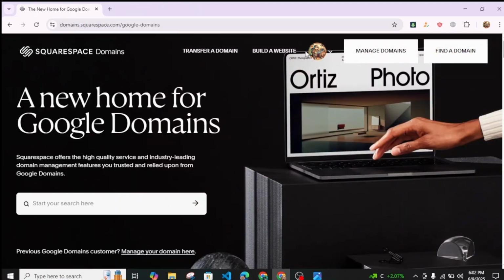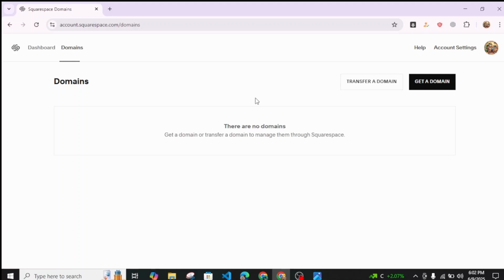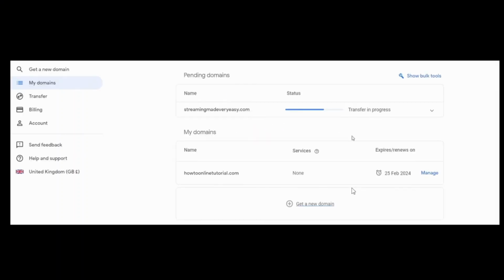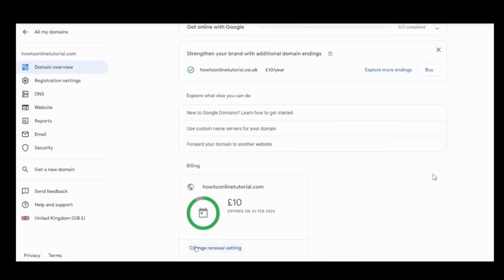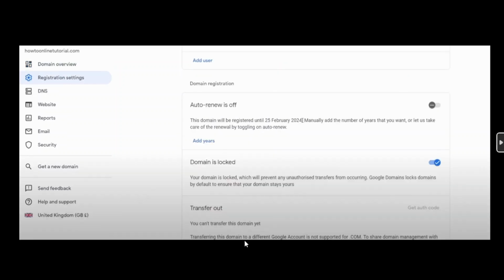How to Cancel Google Domain Subscription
How to Cancel Google Domain Subscription (2025)! Want to cancel your Google Domain subscription quickly and without hassle? This video will guide you through the simple steps on how to cancel your Google Domain subscription easily and securely. Whether you're asking, "How do I cancel my Google Domain subscription?" or need help navigating the cancellation process, this tutorial has you covered. Learn how to stop your subscription and manage your domain services efficiently. Watch now to see how you can cancel your Google Domain subscription today!

Timestamps:

00:00 How to Cancel Google Domain Subscription
00:10 How Do I Cancel My Google Domain Subscription?